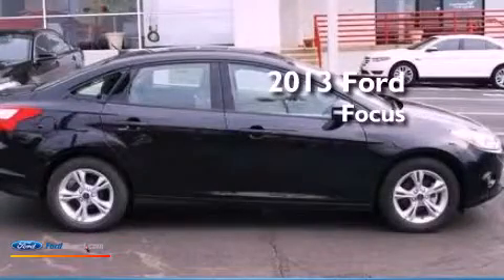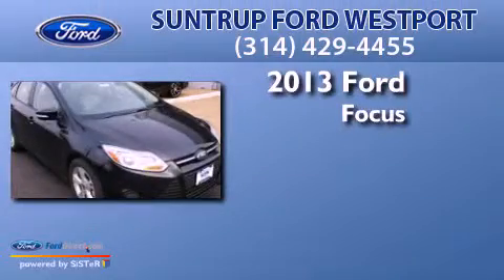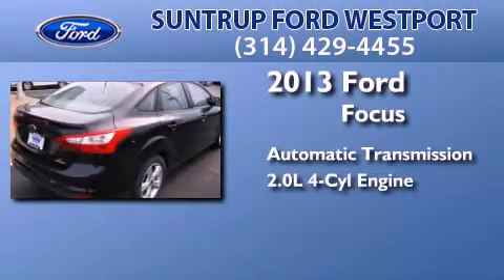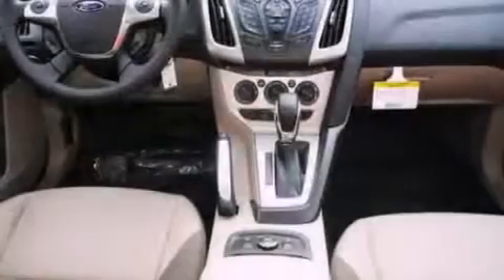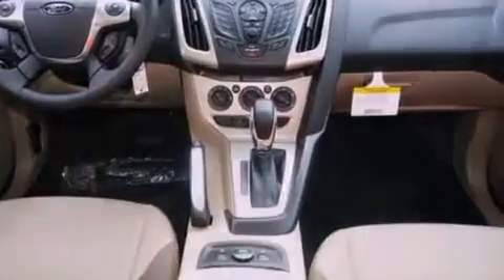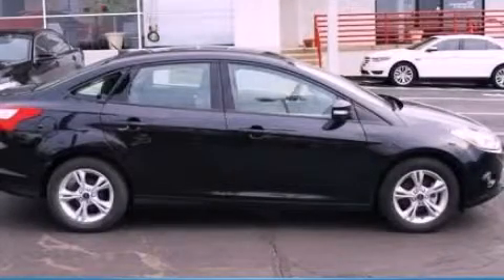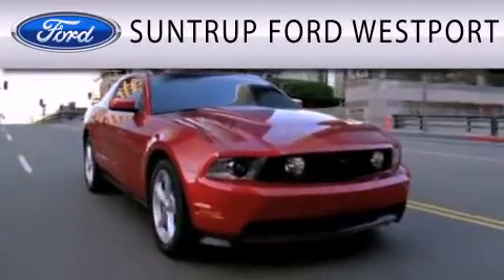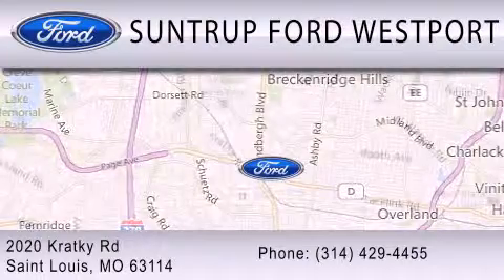2013 FORD FOCUS St. Louis MO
Year : 2013
 Make : FORD
 Model : FOCUS
 Engine : 2.0L I4 16V GDI DOHC FLEXIBLE FUEL
 Trans . : AUTOMATIC
 Exterior : TUXEDO BLACK METALLIC
 Miles : 78
 Interior : MEDIUM LIGHT STONE / MEDIUM DARK STONE